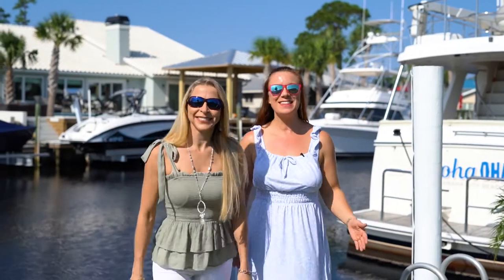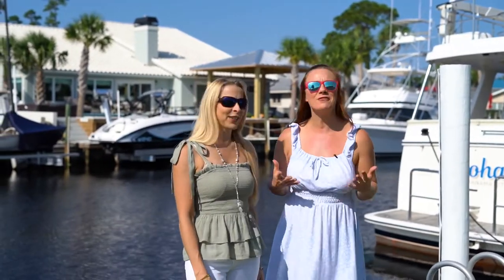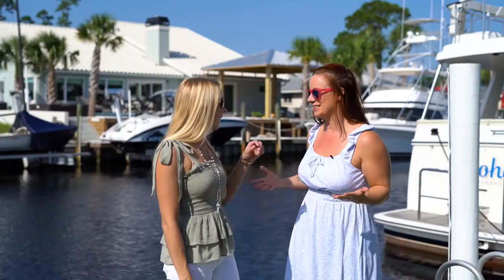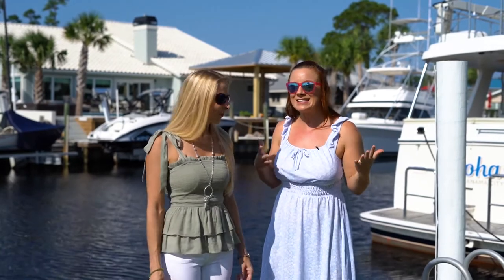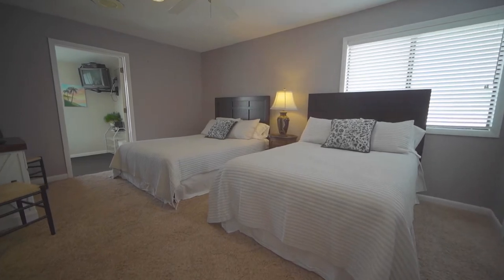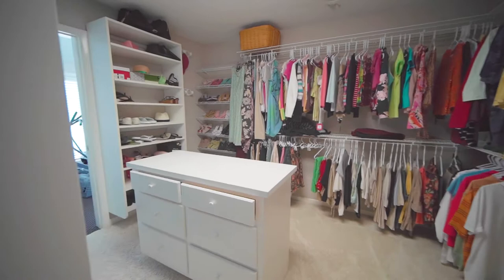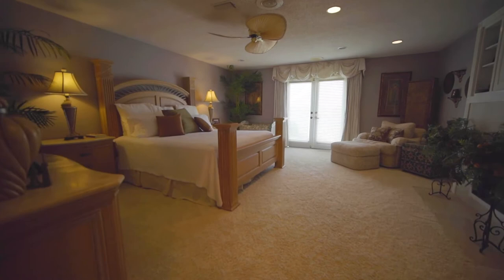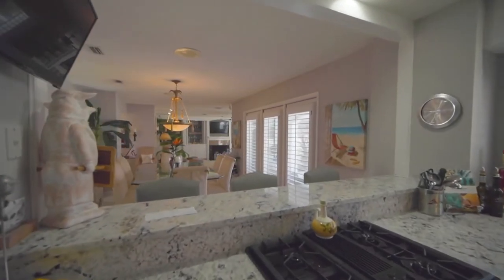Bay Point WATERFRONT🏝️Living in Panama City Beach & Beyond!🏖️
Beautiful updated home in very desirable gated Bay Point community. Dock your yacht right behind your home, 85-90 feet with 50 amps. Brand new dock completed 2020. Located at East end of the bridge so there is no boat height restrictions. Located on main canal. Boat in pic does not convey, shown for visual. Salt water pool, lots of storage around pool. Home updated in 2020 with NEW METAL ROOF, interior entirely painted, updated KITCHEN with granted counter tops. Large living room w/wet bar and fireplace! 2 NEW HVACS, NEW hot water heater. Plantation shutters, retractable awnings. OVERSIZED GARAGE! Master bedroom has balcony, fireplace, large closest w/custom built-ins. Master, 2nd bed, bath plus exercise room or bonus room all on second level. Guest bed and bath located on first floor too

1112 Redfish Cir